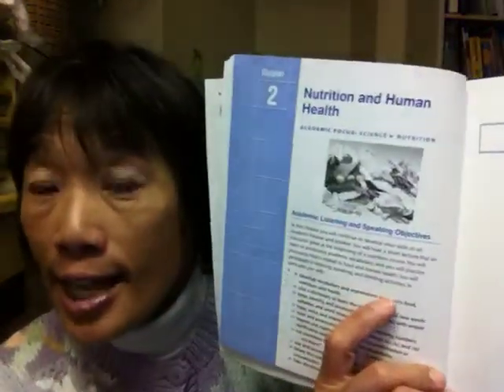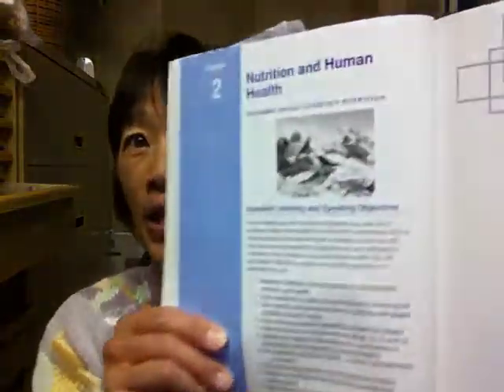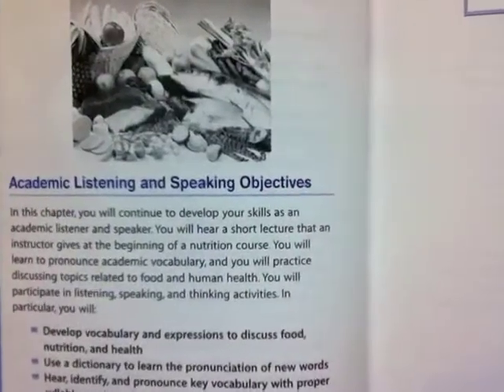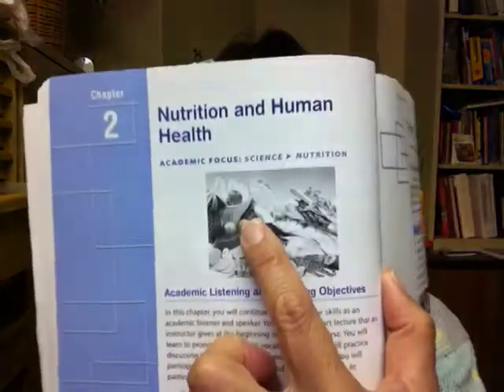College Oral Communication 1 Ch2 Nutrition and Human Health - intro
Chapter 2 Nutrition and Human Health. Illustration, vocabulary, spelling, pronunciation. Academic Listening and Speaking Objectives
-Marsha Chan

[IMG_0901.MOV]